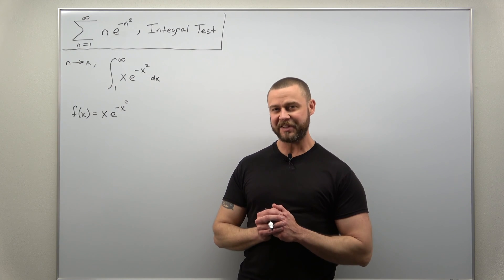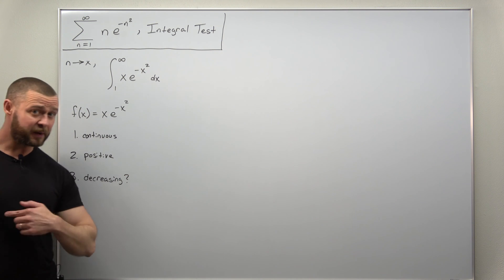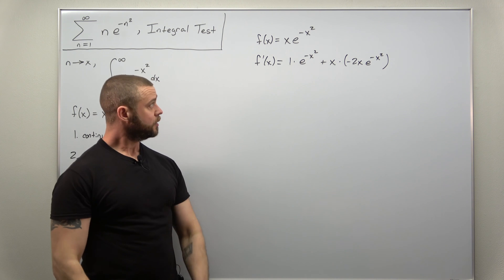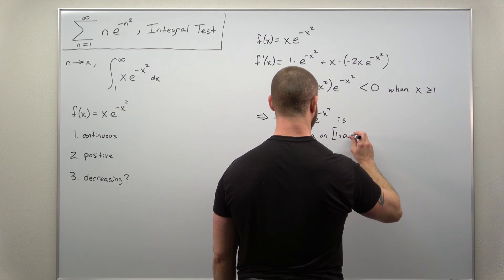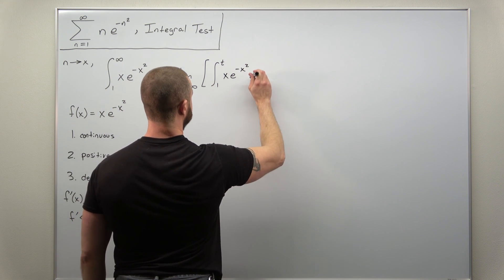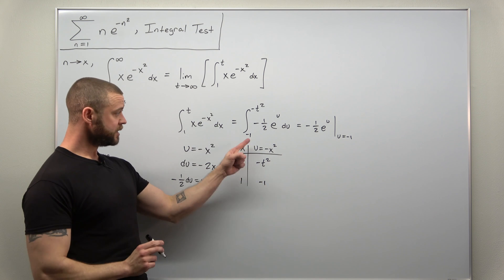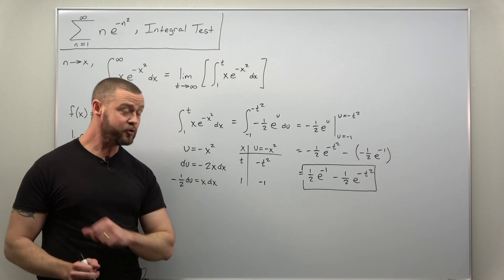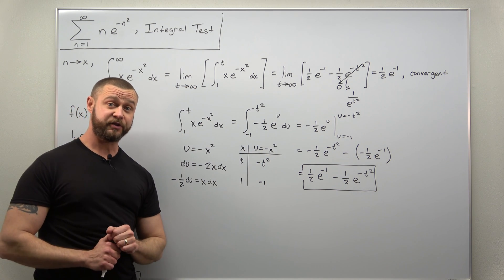Integral Test Problem 2 (Calculus 2)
One of the conditions for applying the Integral Test is that the function is decreasing. How do you show that a function is decreasing? Simple: we show that it's derivative is negative! This is a really good problem, since it involves a lot of ideas from calculus 1 and calculus 2.